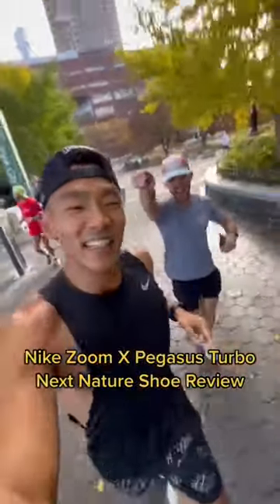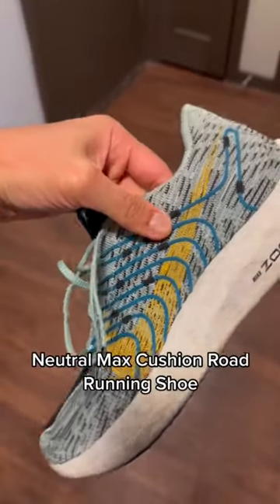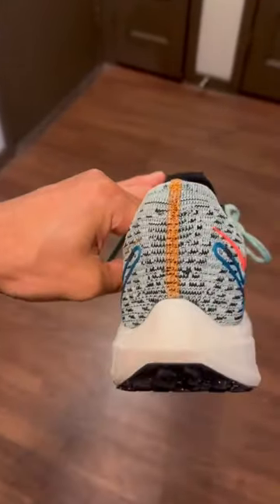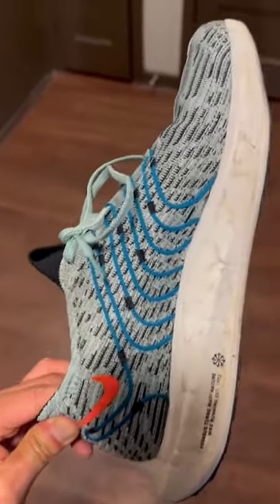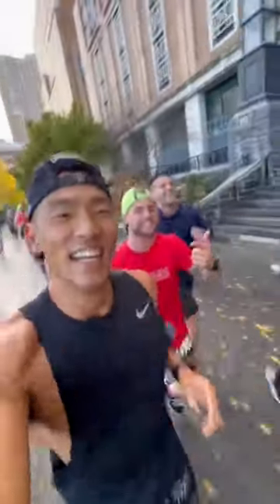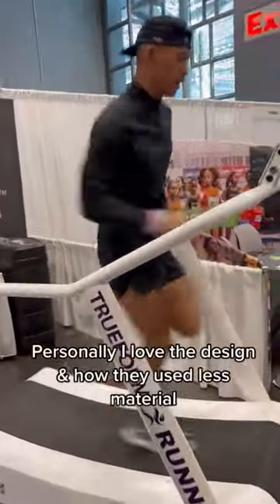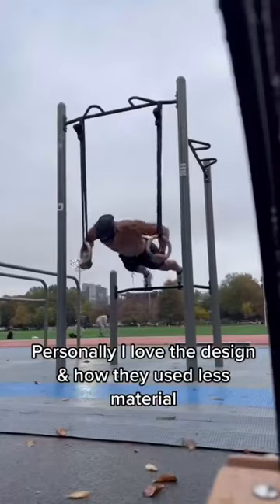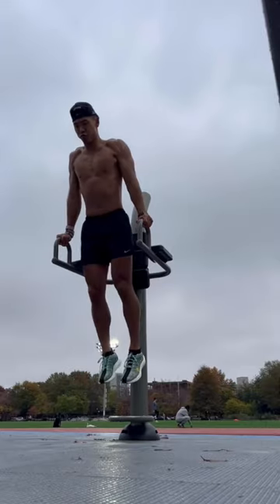Nike ZoomX Pegasus Next Nature Shoe Review